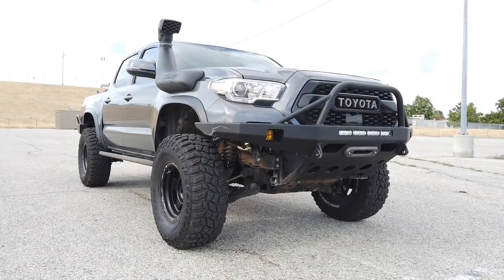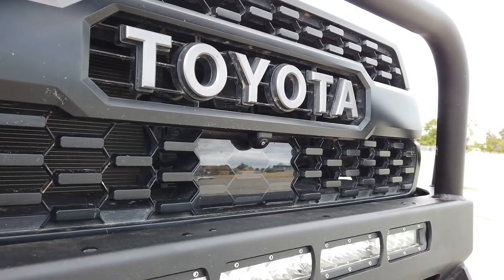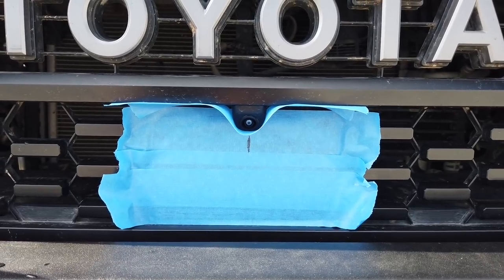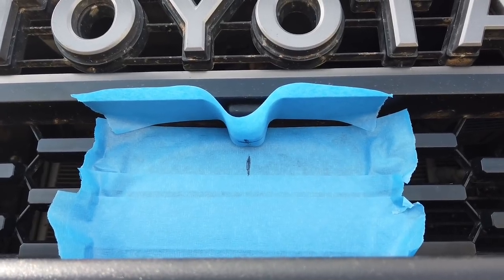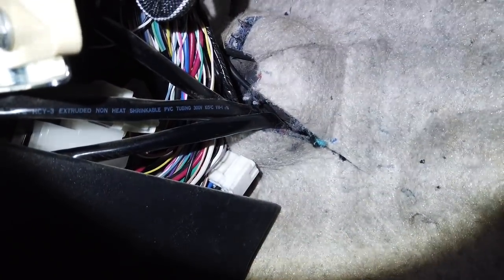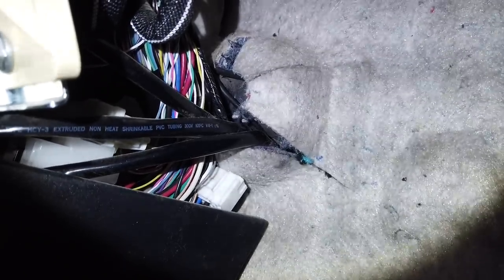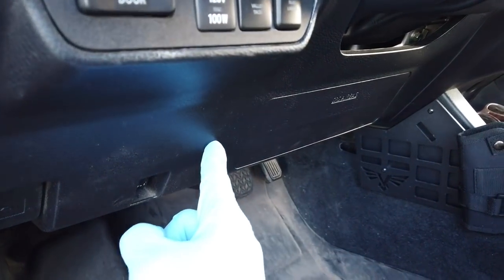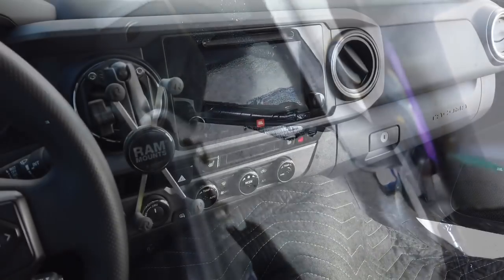Car Solutions Front and Rear Camera System Install on 3rd Gen Toyota Tacoma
HLC Crew member Valley Taco installs a Natika front camera and Car Solutions anytime front and rear camera controller in his 2018 Toyota Tacoma with Toyota Safety Sense.

Links to products used:

FRONT CAMERA:
NATIKA Backup/Front View Camera,IP69K Waterproof Great Night Vision HD and Super Wide Angle Metal OEM Style Reverse Rear View Backup Camera for Cars Pickup Trucks SUVs RVs Vans (Black)

CAMERA CONTROLLER:
Germes Lab. RFCC TTG2 Car Camera Control Switch System for Toyota Touch 2/Entune Front View Camera Adapter

Notes on install not mentioned in video:
1) I used a center punch to mark the area where I wanted to drill, then used a small drill bit to make a pilot hole and then used a step bit until I got the right size.
2) Disconnect the battery BEFORE doing any electrical work.
3) There are 3 colored looped wires connected to the camera. Green wire is for guide lines (I cut to remove). White wire is for mirror image (I cut for front facing camera). Purple is for hanging mount (I did not cut since I mounted the camera upside down).
4) The long cable from the camera to the controller also has a black and red wire which I did not have to use with my Natika camera. This may vary depending on brand and/or model camera.
5) Check to make sure everything is working properly BEFORE reinstalling the monitor.